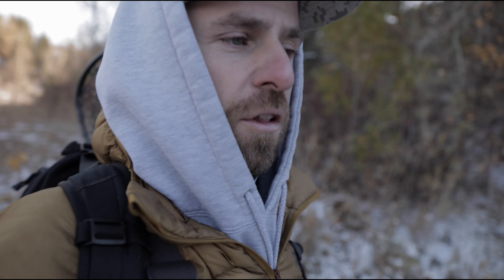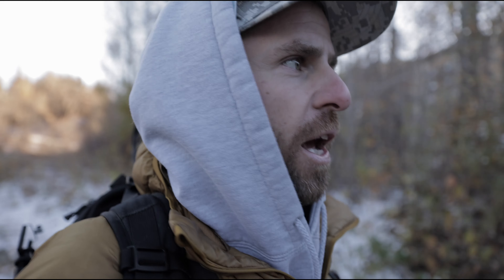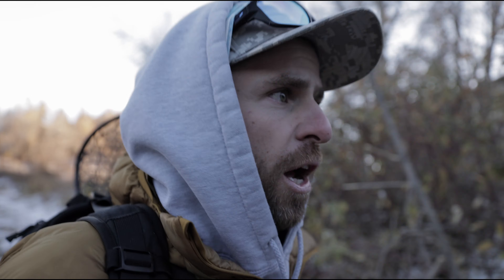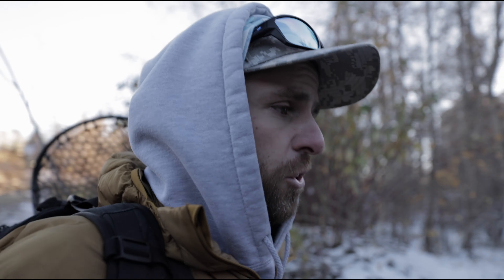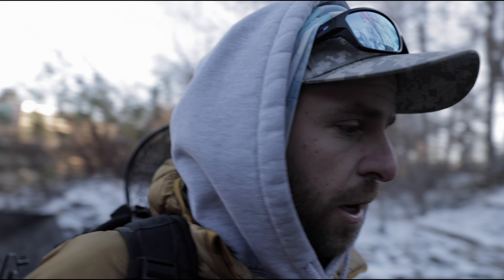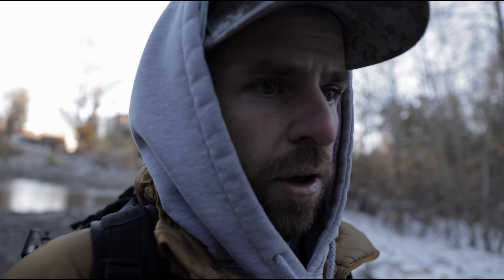Fly Fishing For A Nice RAINBOW TROUT!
I wake up to snow on the ground but that doesn't stop me from getting out on the water to do some fly fishing. In this video I roughly break down the technique I use to do nymph fishing under an indicator. I love fly fishing! Especially when the fish is a massive rainbow that strikes hard and puts up a good fight. Nothing better feeling than landing a nice trout in the net! I hope you guys enjoy the video.